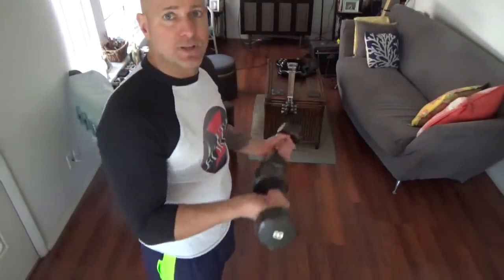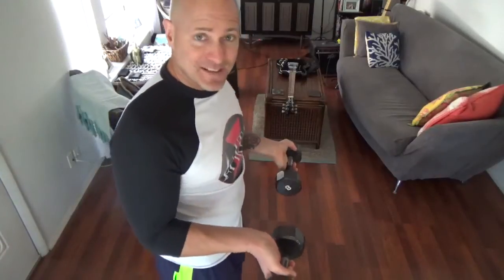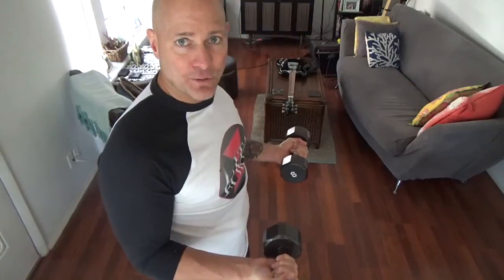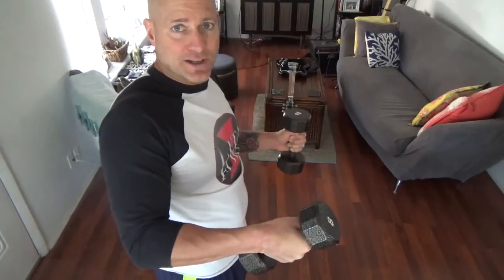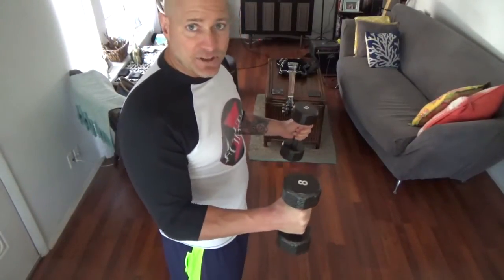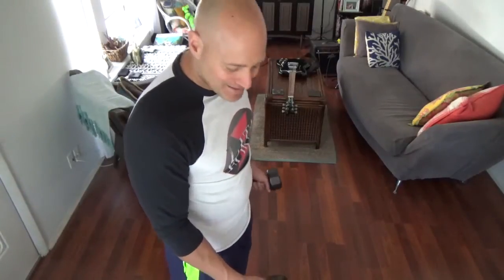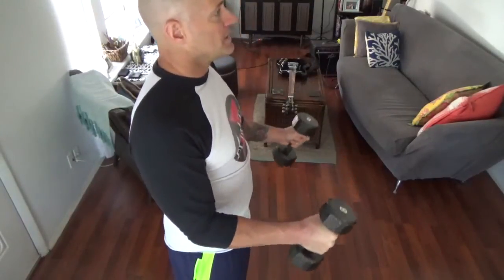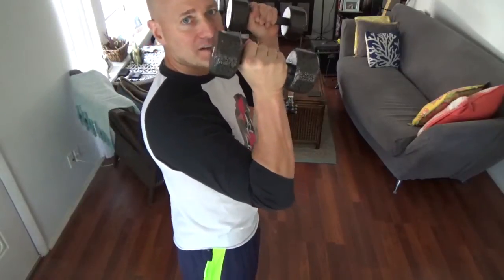Do Hammer Curls Over Regular Bicep Curls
Hammer curls are easier on the wrists and strengthens your forearms (good for the grip) while hitting your biceps.  Do 'em!

Ooosss!

Erik aka "Captain"